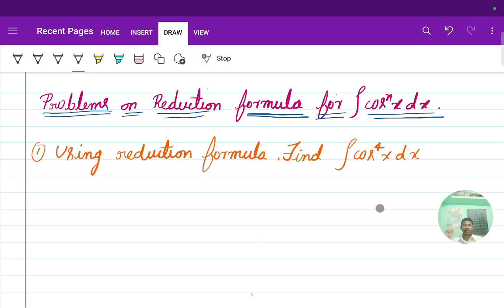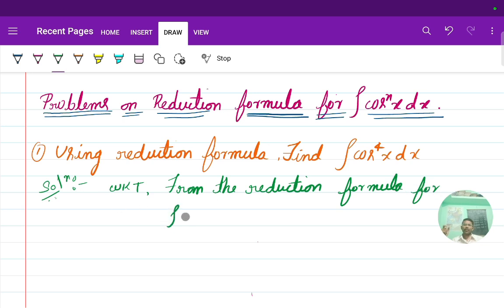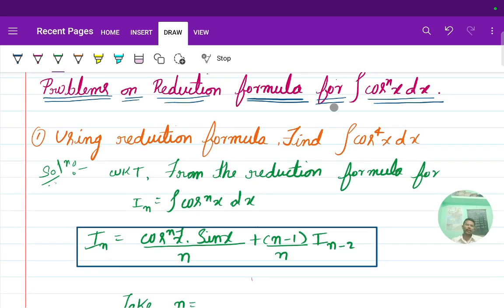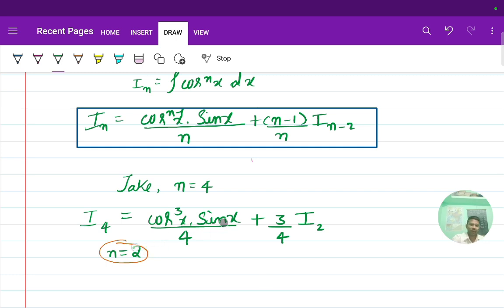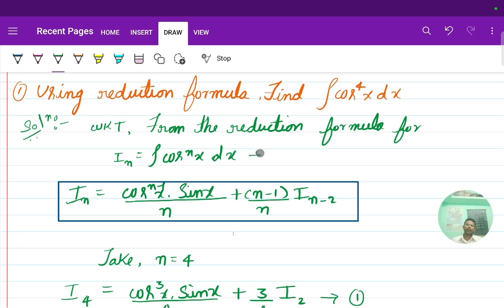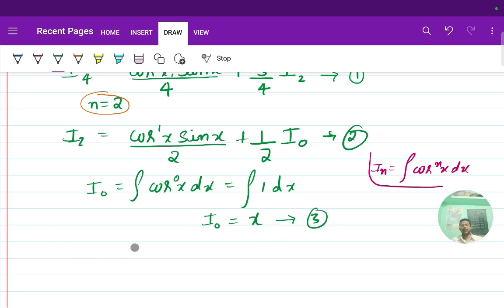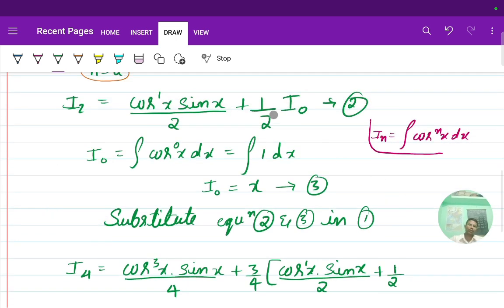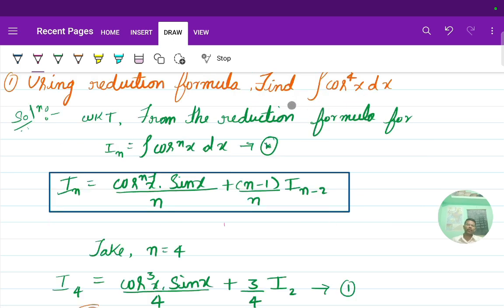🔥PROBLEM ON REDUCTION FORMULA FOR 😎 integration cos^n (x) dx✨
HELLO 👋 STUDENTS! Welcome to my channel, in this video, I explained 🔥PROBLEMS ON  REDUCTION FORMULA  FOR integration cos^n (x) dx✨  in  very easy and understandable way, so watch the video till the end & DO SUBSCRIBE 👍 to my channel, if not yet done it 🙂.

   • INTEGRAL CALCULUS🔥 - REDUCTION FORMULA⚡🔥

   • 🔥PROBLEM ON REDUCTION FORMULA FOR 😎  integ...